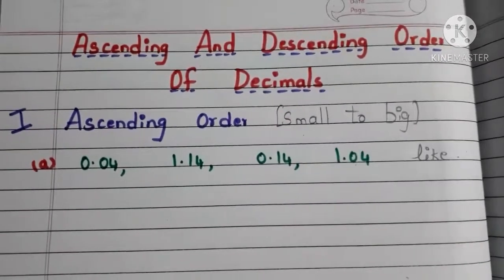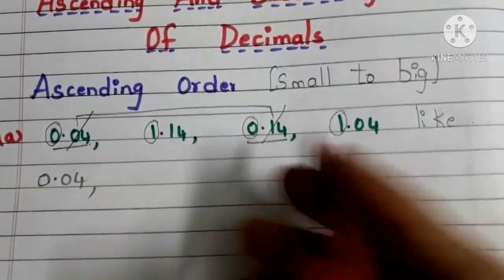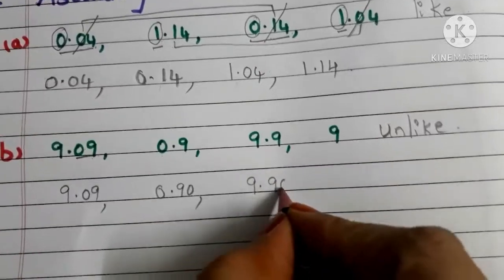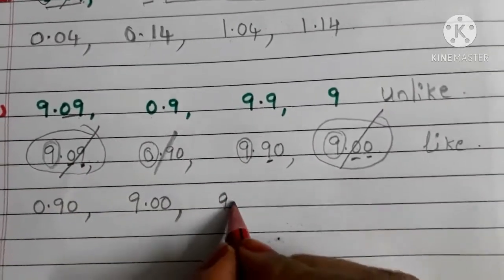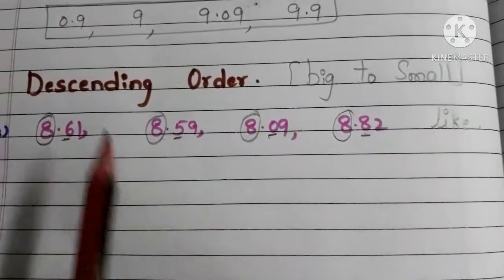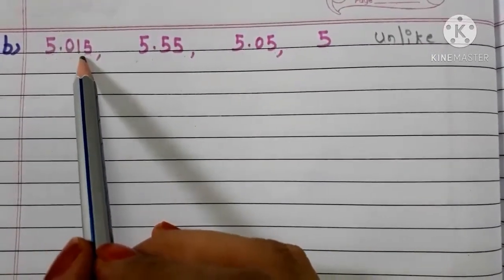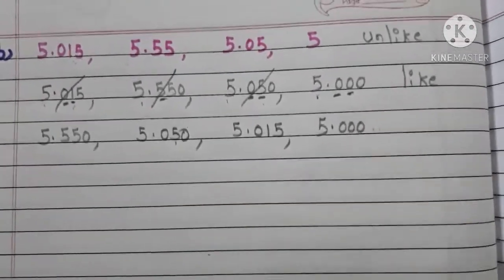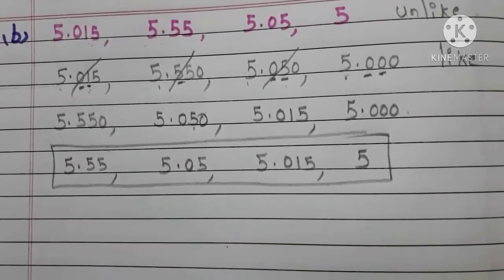Ascending and descending order of decimals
in this video I explained how to arrange decimals in ascending order and descending order by taking different examples.
I have taken like and unlike decimals and explained how to arrange them.
this video is very helpful for grade 5 and grade 6 children especially when they are doing homework.
thankyou somuch 😎😎😎😎😊😊😊😊